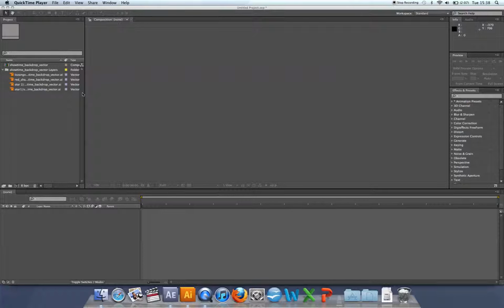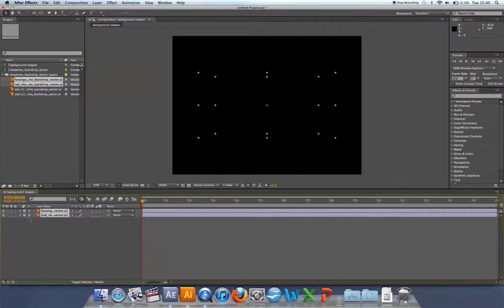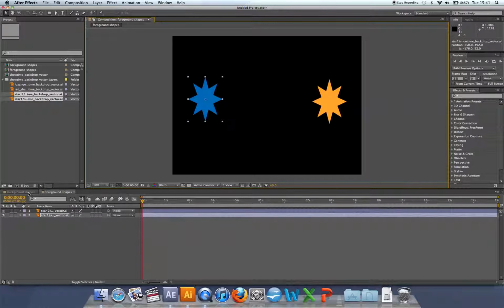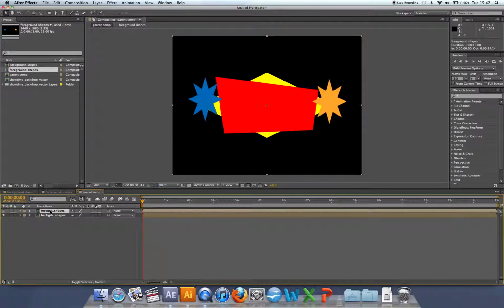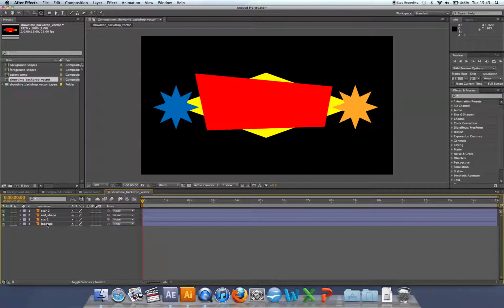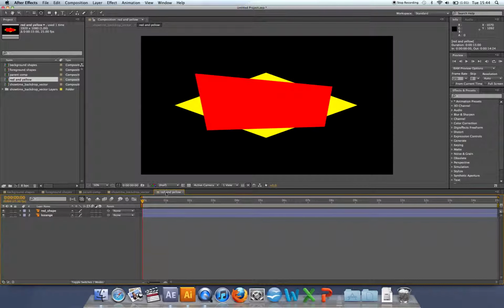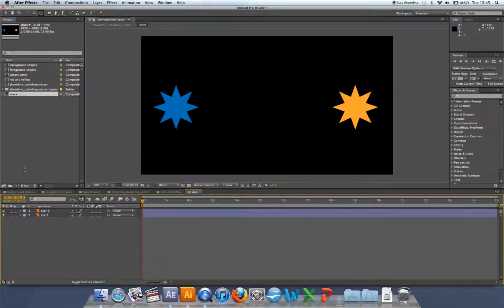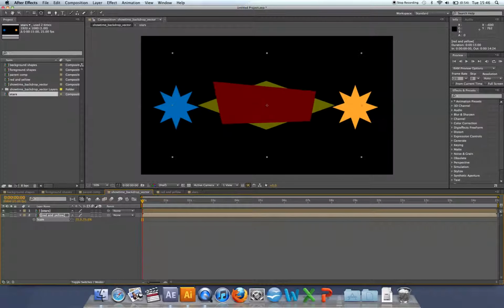Compositions 2 - Nesting Compositions (pre-comping)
Nesting Compositions (pre-comping) is an essential method used for more complex animations